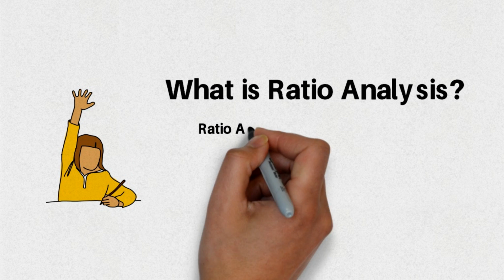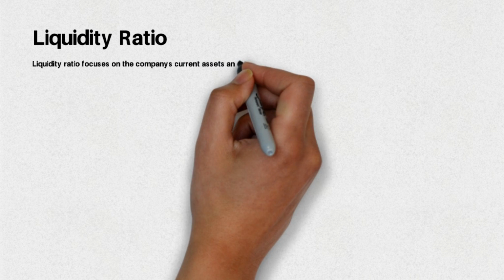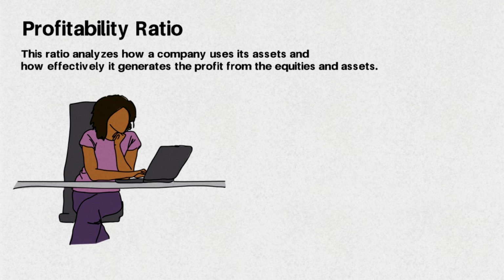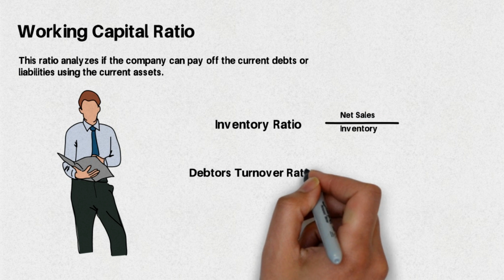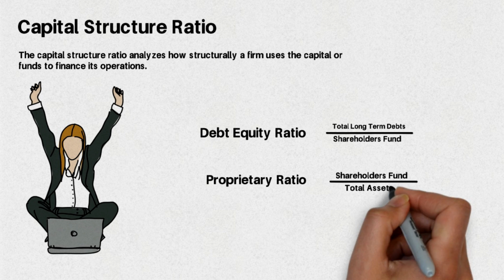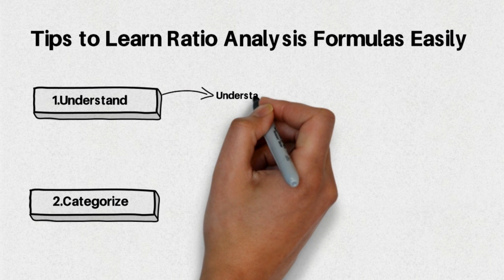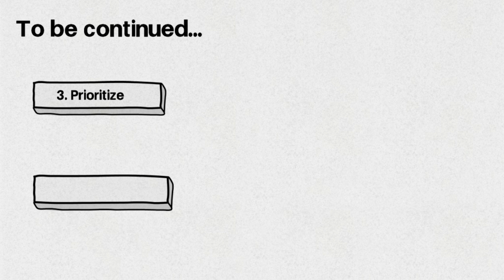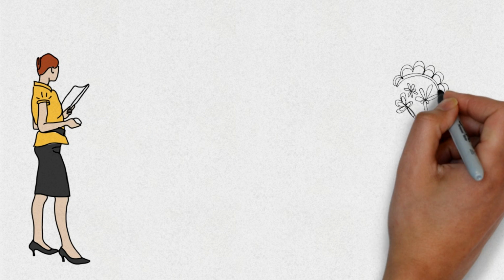Learn Ratio Analysis in 15 Minutes | Tricks and Formula | Types Of Ratio Analysis | Assignment Prime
How To Learn Ratio Analysis Formulas In 15 Minutes
Learning ratio analysis formulas are not easy, but with a few simple tips by the experts, it will become a piece of cake for you.
What is Ratio Analysis?
Ratio Analysis is a process to gain a deeper insight into the financial health of a company by comparing and analyzing the information provided in the financial statements.

You can share your feedback in the comment section below.

Do you want any help with writing your maths assignment?

Our experts are available 24x7 to assist you.